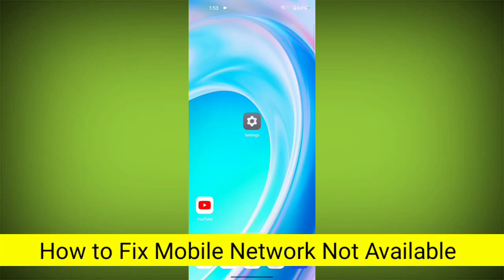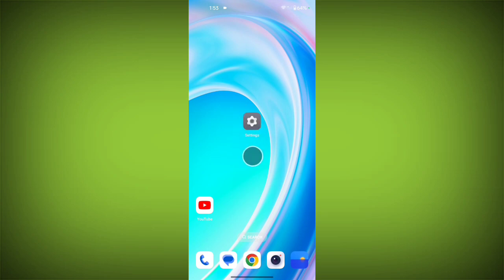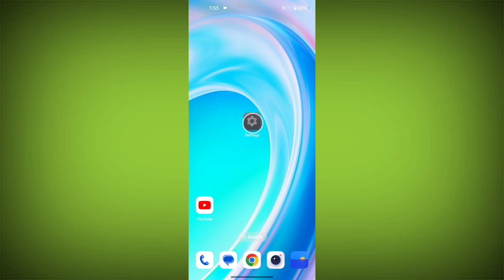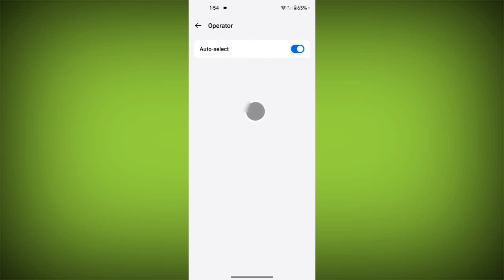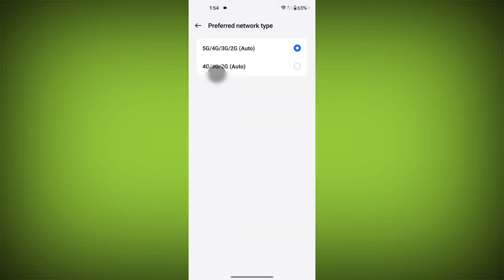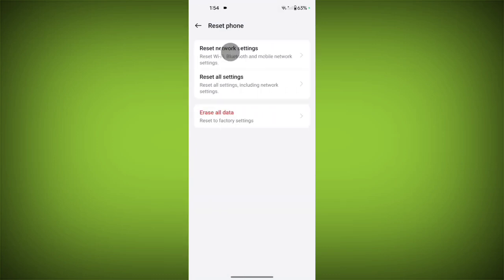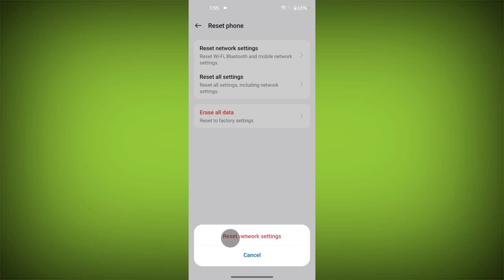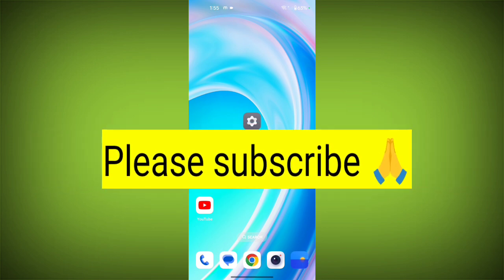How To Fix Mobile Network Not Available